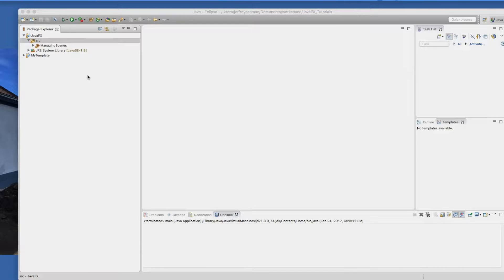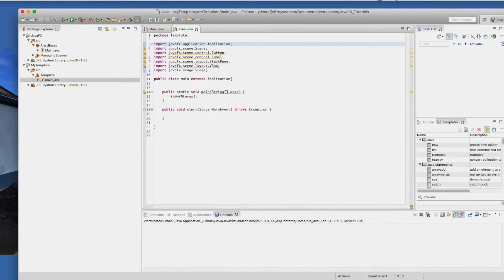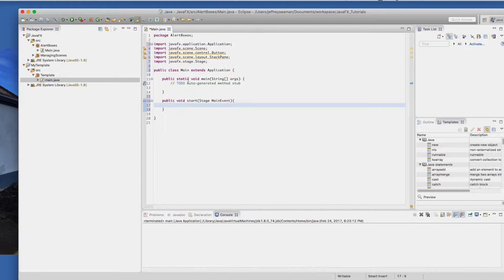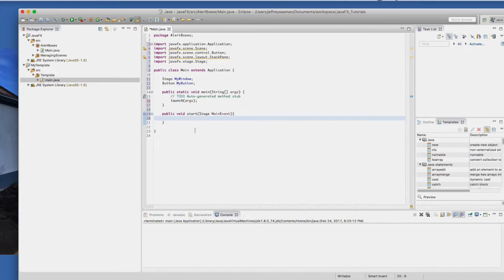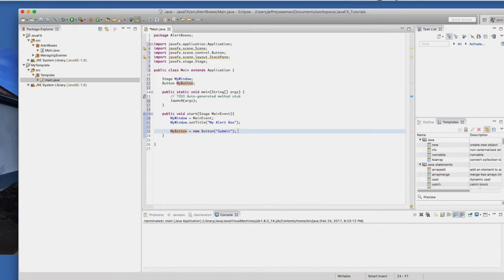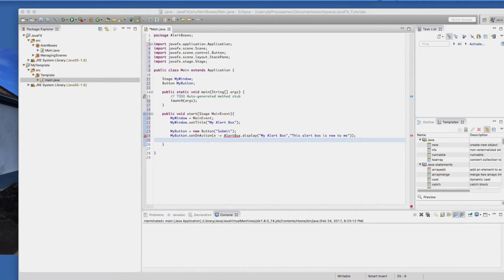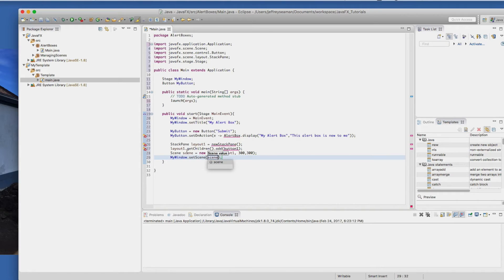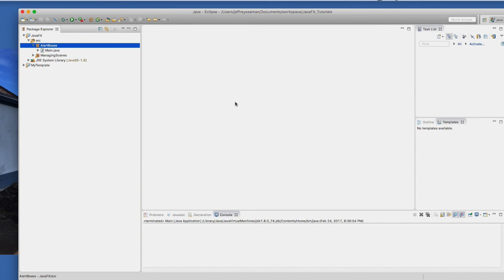JavaFX AlertBox 1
This is how to create an Alert Box 1 of 2 series on this session